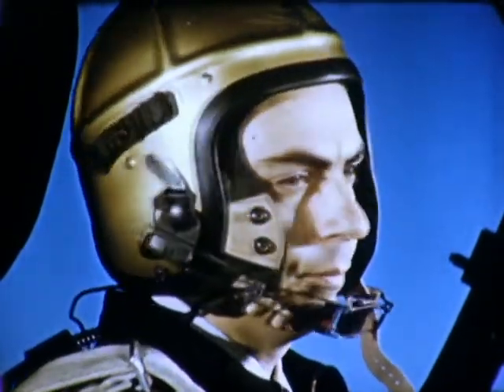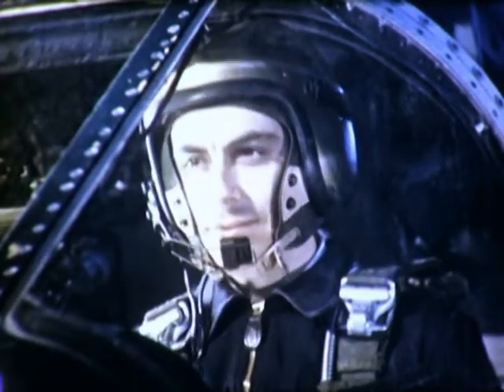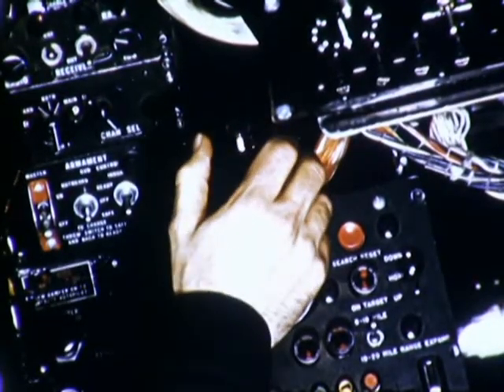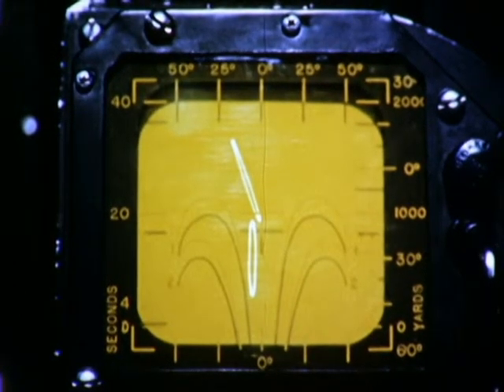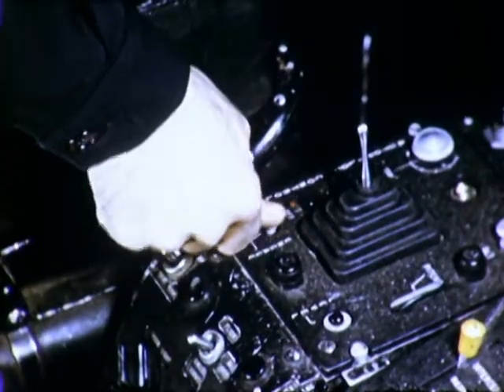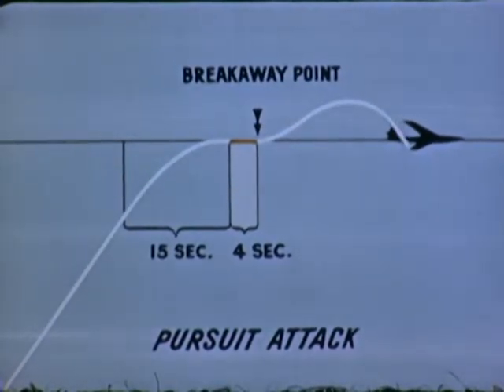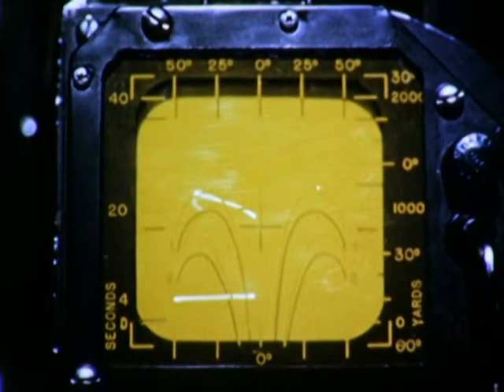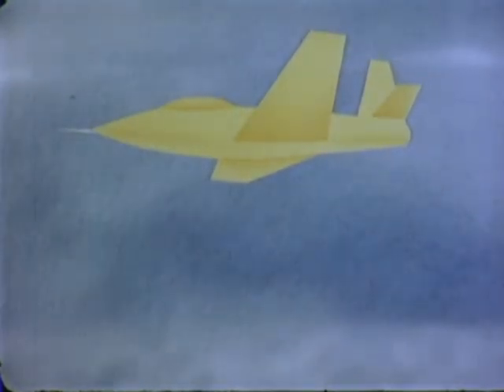Automatic Armament Control - 1954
Describes airborne system for fighter aircraft which locks onto target, guides the airplane, attacks the target aircraft, then automatically breaks away. ACS Aero S16A Armament Control System. Produced by GE Aircraft and Ordnance Systems.